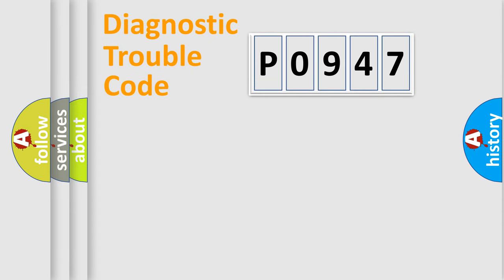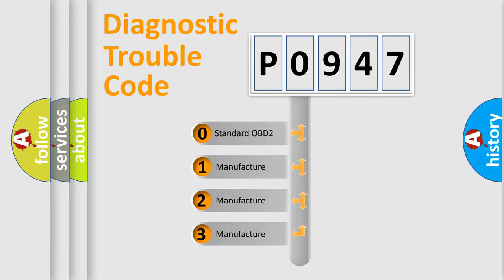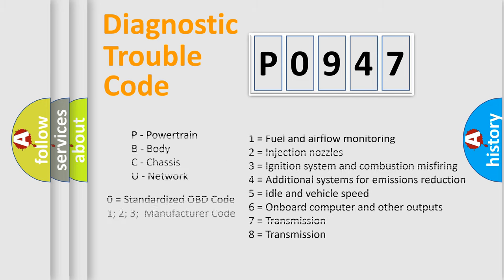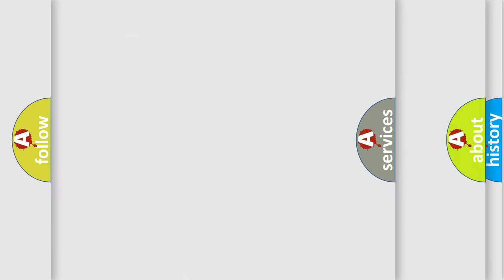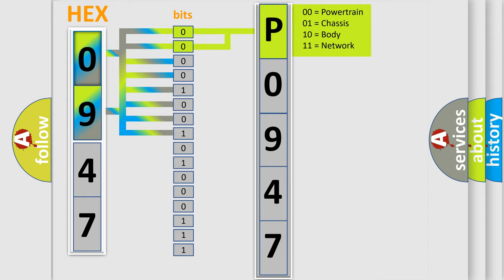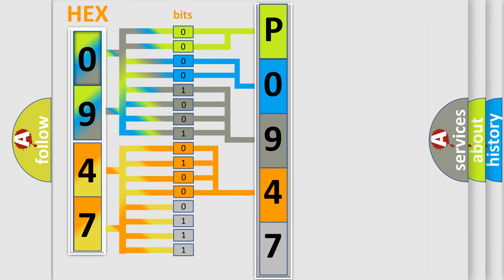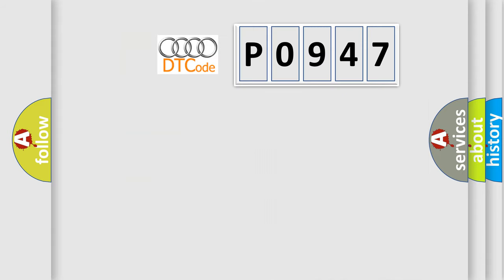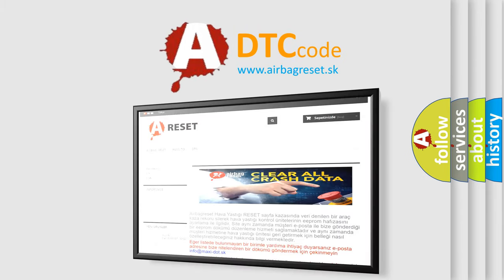DTC Audi P0947 Short Explanation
Contents:
0:21 Basic DTC analysis according to OBD2 protocol standard.
1:48 Insight into programming
2:58 A diagnostically understandable description of the Diagnostic Trouble Code
3:05 Basic error definition

Make:
Audi
Code:
P0947
Definition:
Pump relay output
Description:
Engine start, completed Power latch relay, on